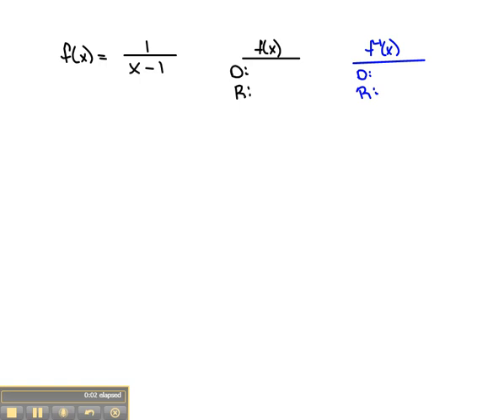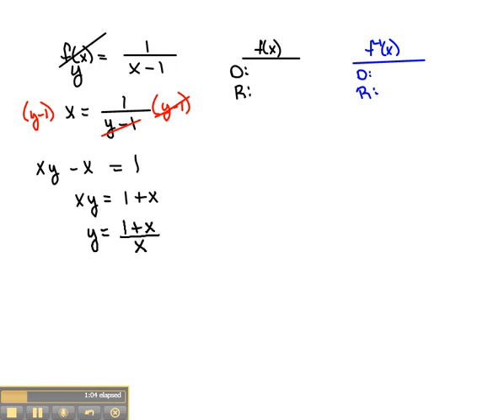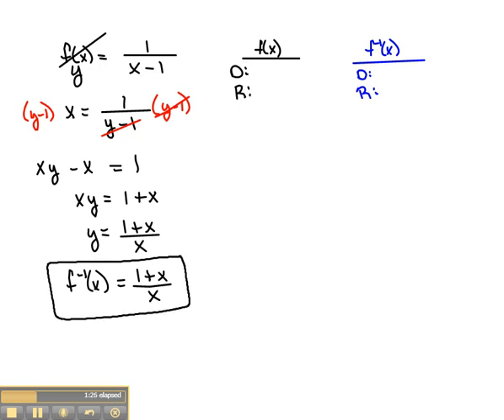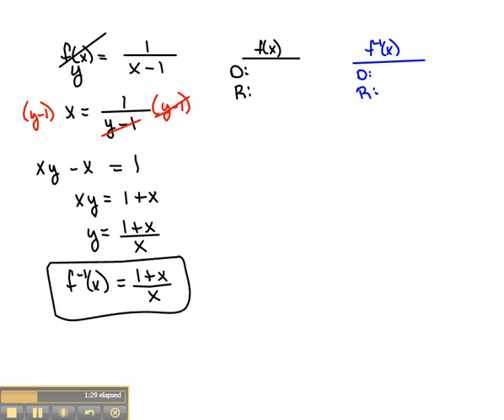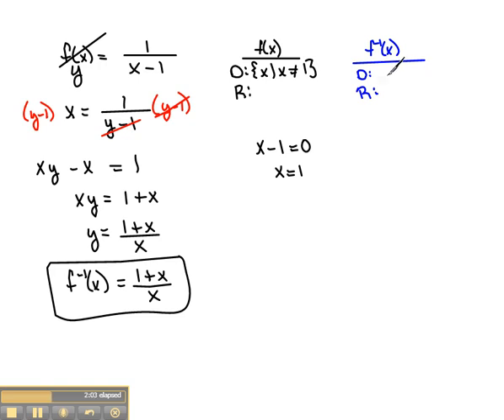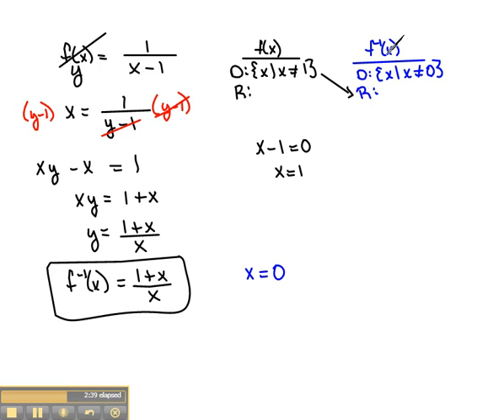Captured by mathlablady